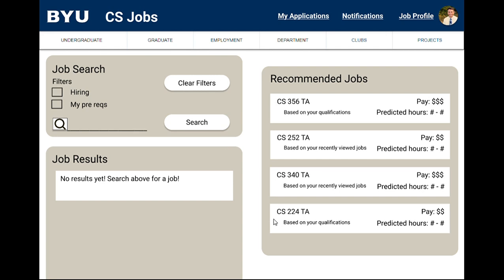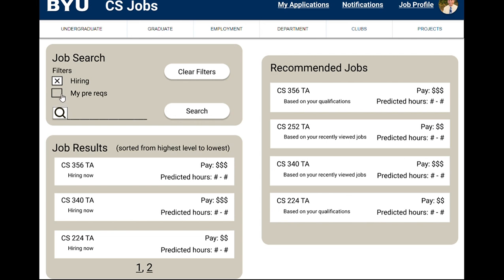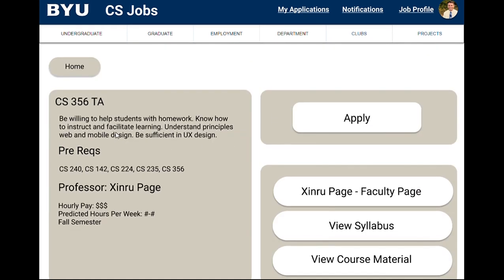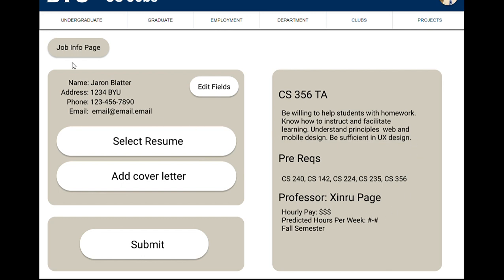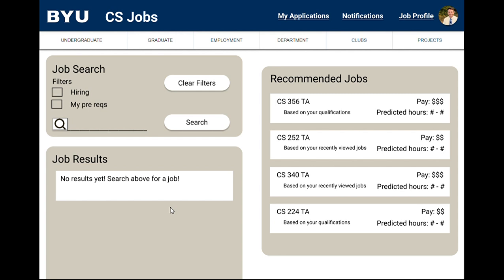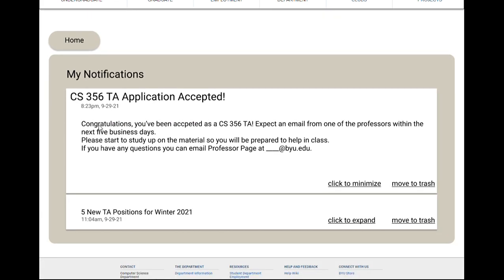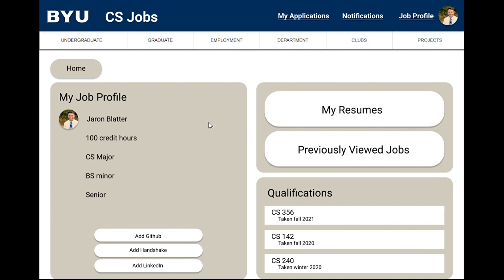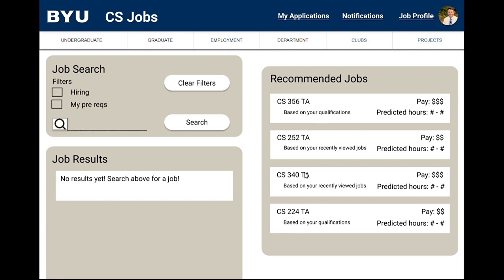▶ Page 1 Job Board Google Chrome 2021 10 06 20 20 55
video tutorial of 356 website final prototype